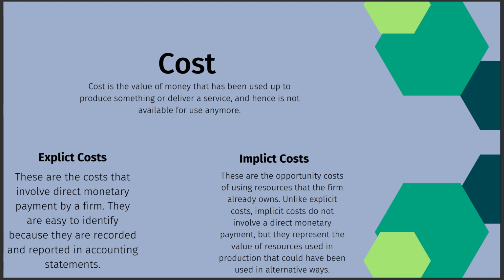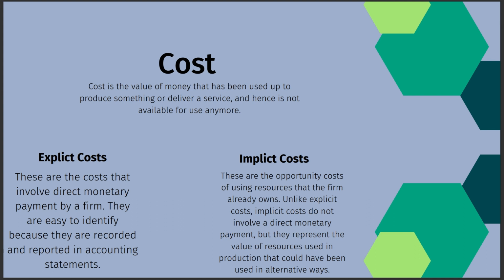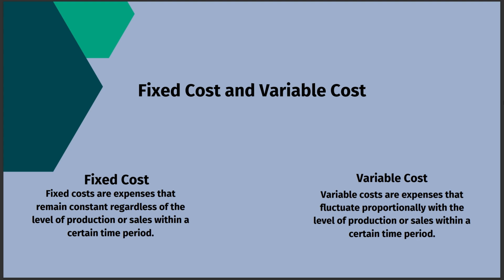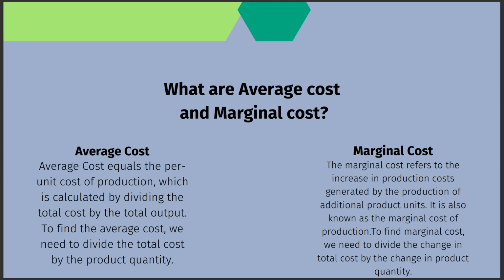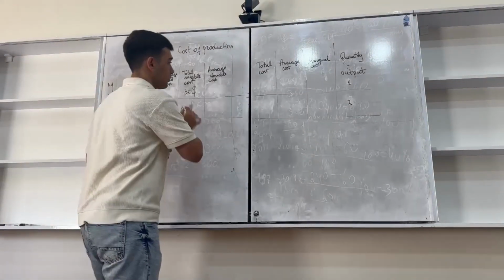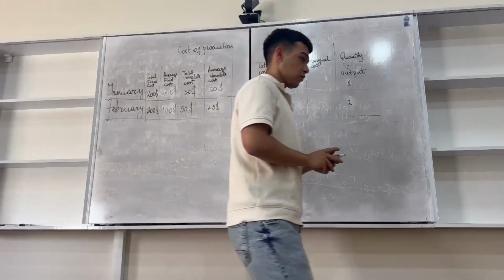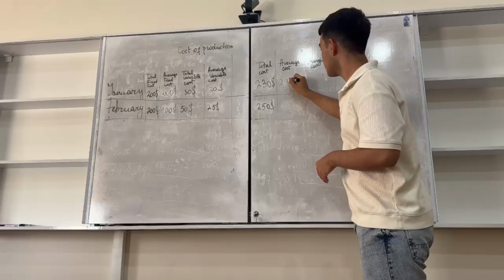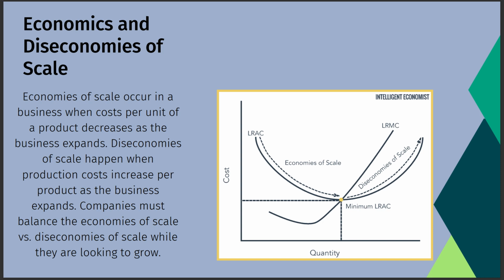The Cost of Production - Ibrahimov Farid and Abdullayev Renad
Explanation of the Cost of Production